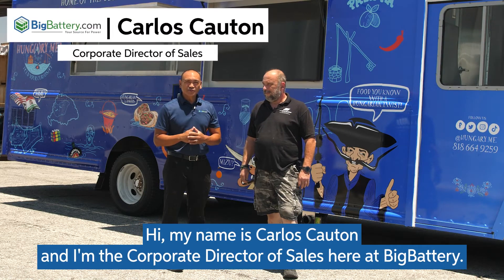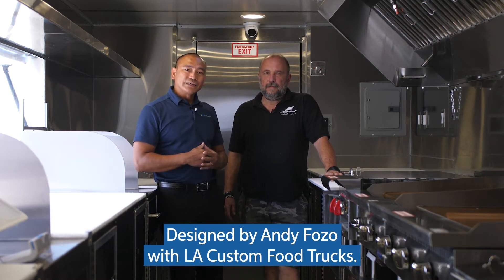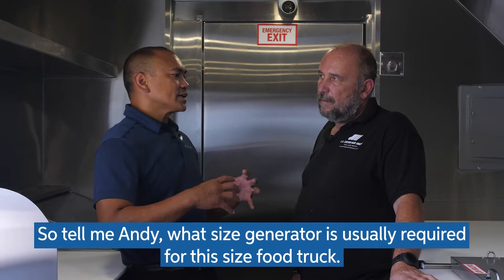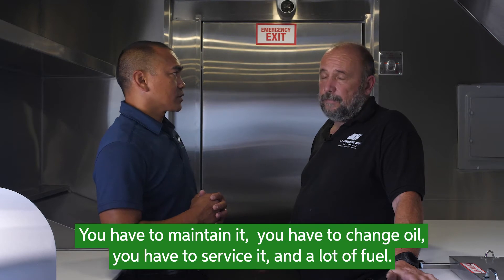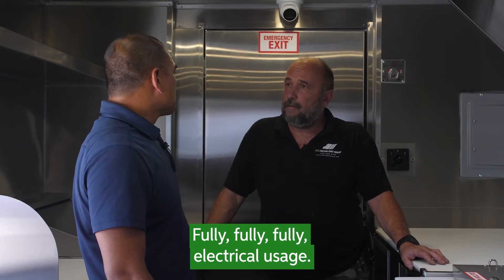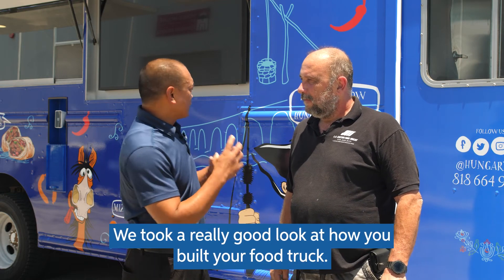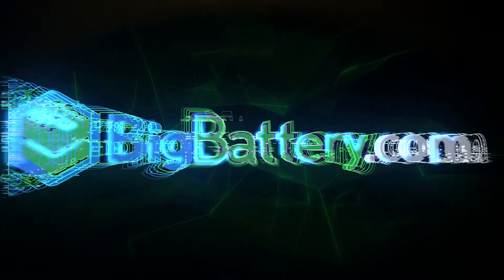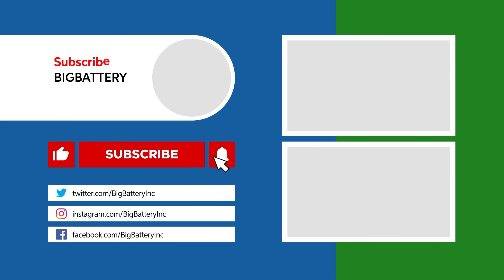BigBattery's Food Truck Generator Replacement | LA Custom Food Trucks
Never rely on a generator again! See how Andy from LA Custom Food Trucks, utilizes two 48V CNDR Elites with a Growatt Inverter to power this food truck entirely, for a whole 8 hour shift.